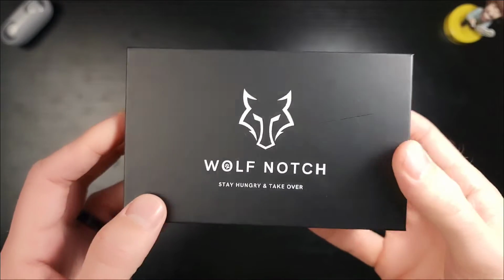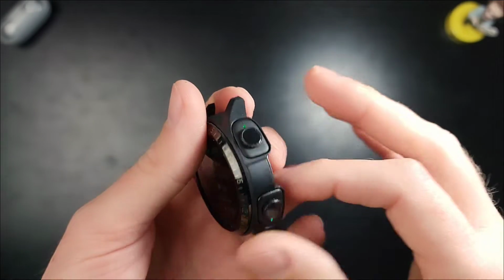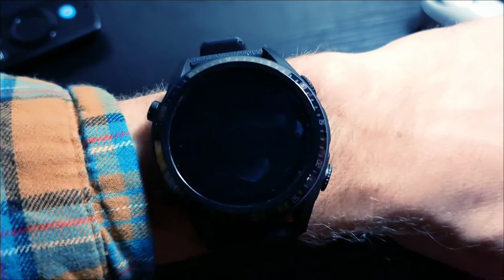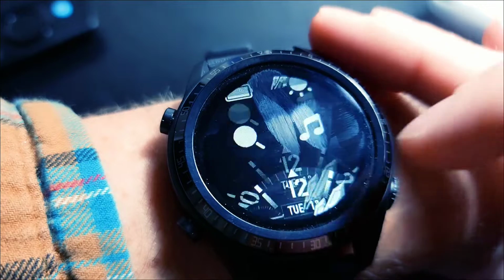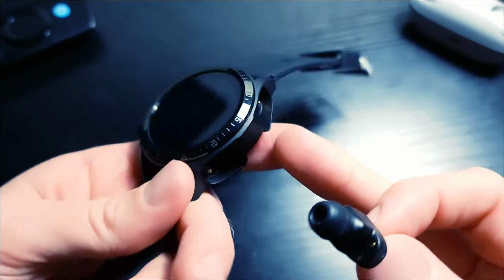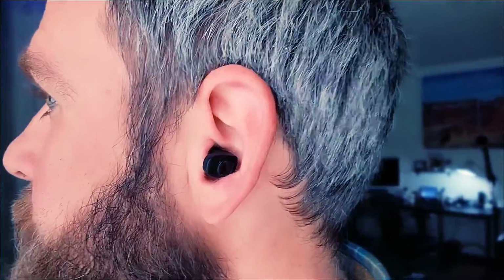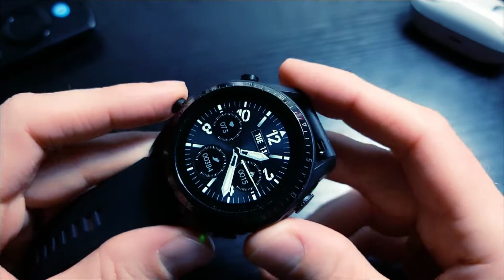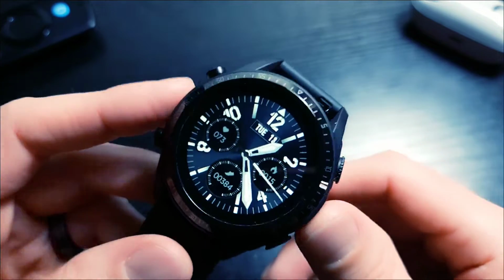"Smartwatch & Earbuds" Wolf Notch (The Cuthwulf) 2-in-1 Full Review 💯😁